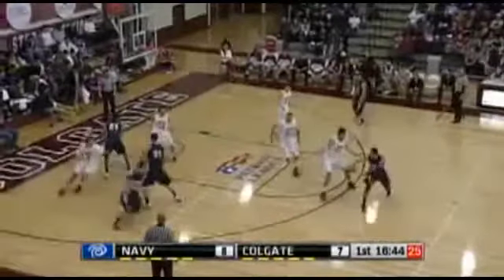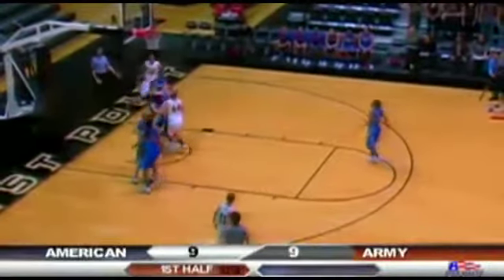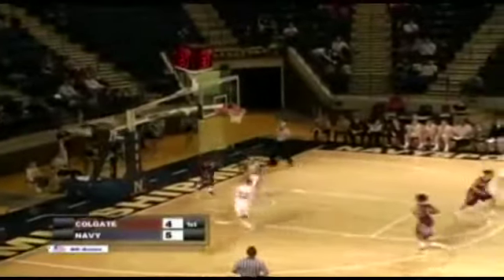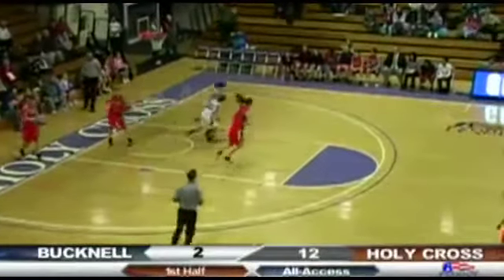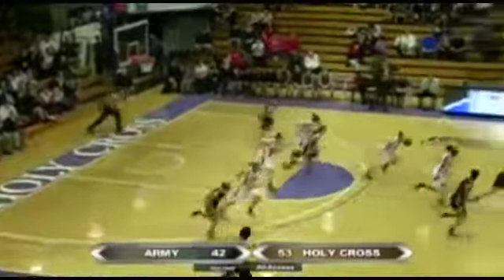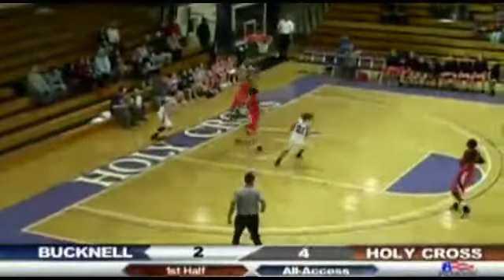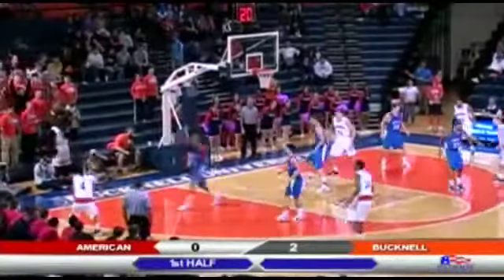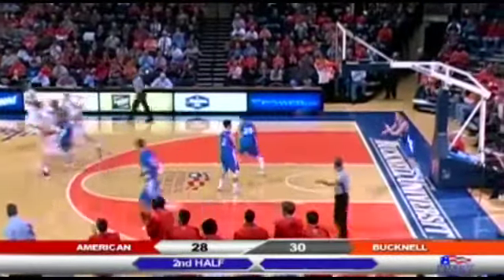Patriot League Top Plays of the Week (1.28.12)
The top highlights from the last week in men's and women's basketball are on this edition of Patriot League Top Plays of the Week